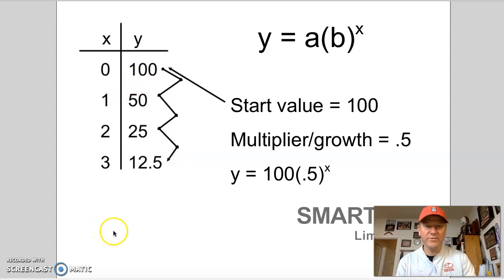April 28, 2020 Daily Message